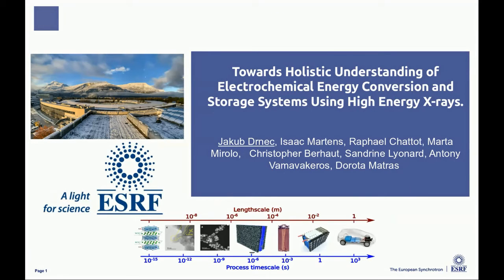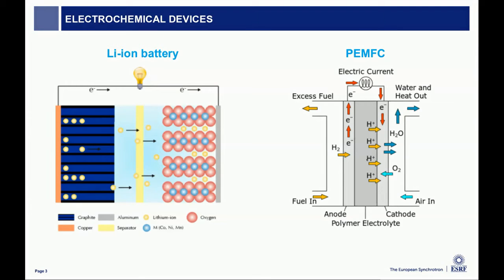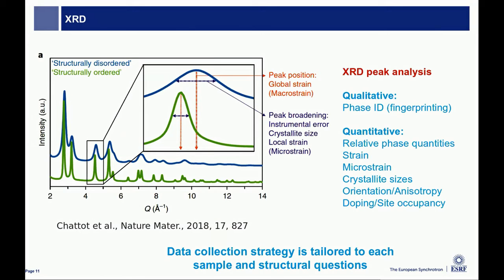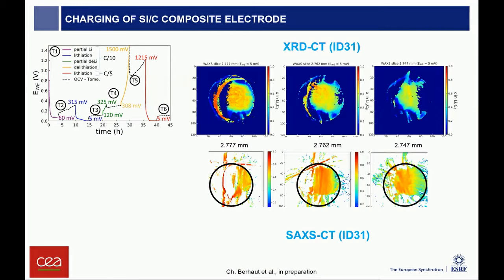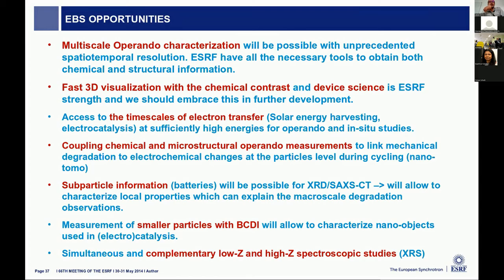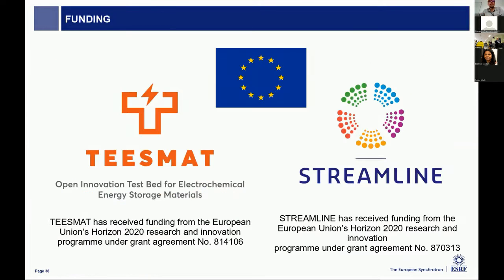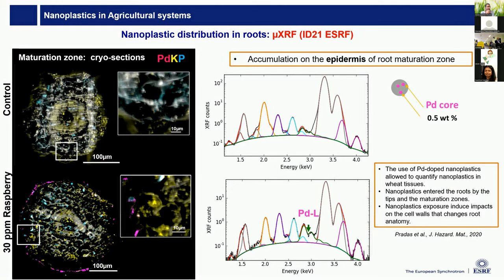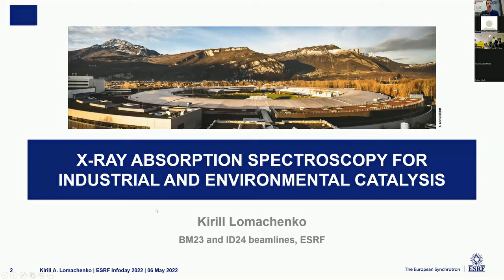Session 4: Energy – Catalysis – Environment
The "ESRF Information Day: The Use of Synchrotron Radiation in Science", co-organised by the European Synchrotron Radiation Facility (ESRF), the University of Patras and the Greek Synchrotron Users Network (GrSUN), took place at the Conference and Cultural Center of the University of Patras in Greece. This action is in the frame of the panhellenic effort for Greece to participate in the ESRF as an associate country.